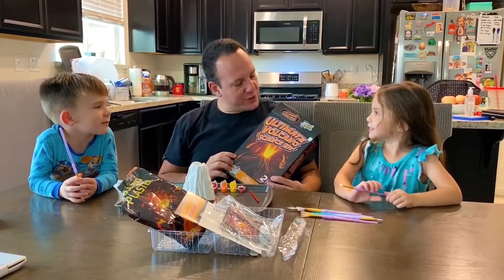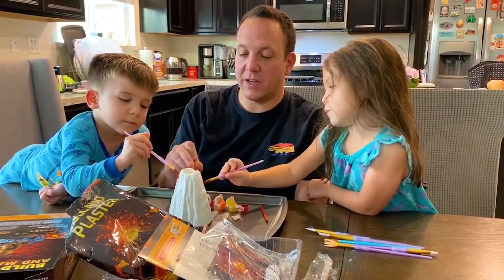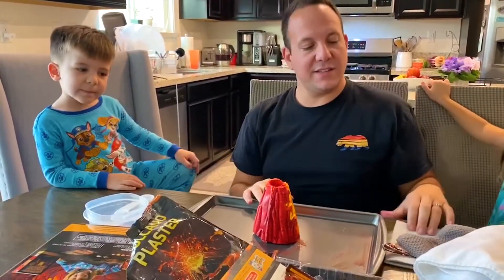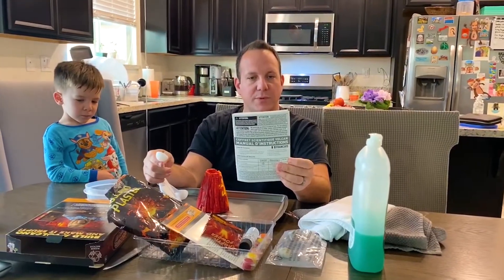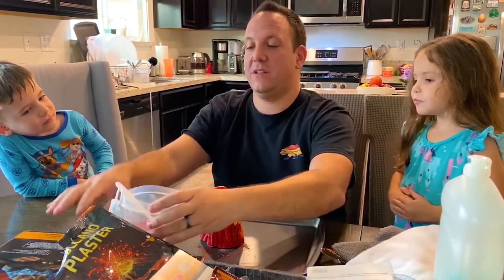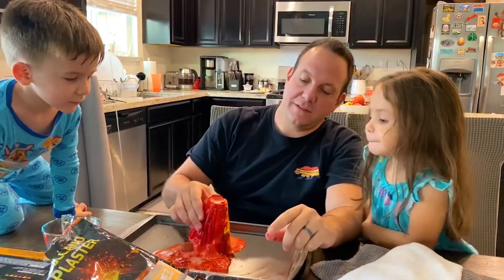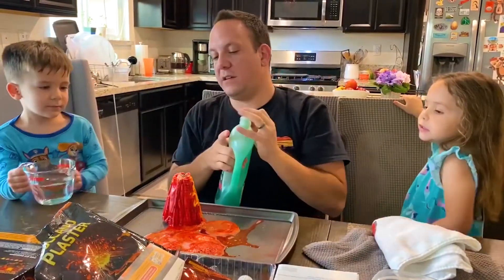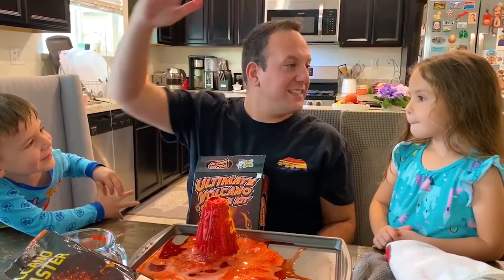Review of the Ultimate Volcano Science Kit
Our 1st video review! I hope you enjoy watching as much as we enjoyed recording it! Shout out to RyansToyReview and RyansWorld for the inspiration! We unboxed and played with the Ultimate Volcano Science Kit that we bought from HobbyLobby. The manufacturer is discoverwithdrcool.